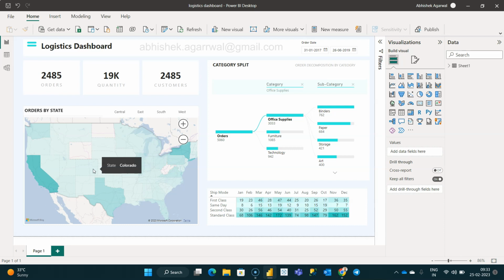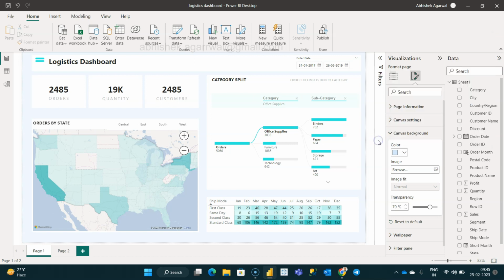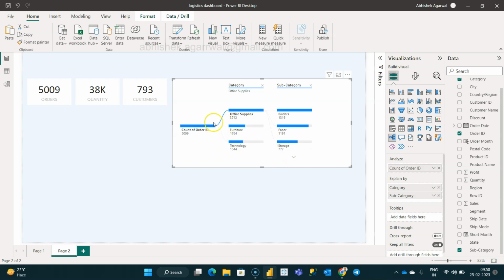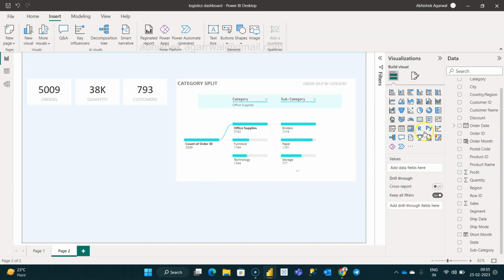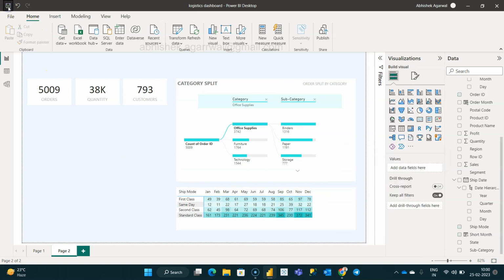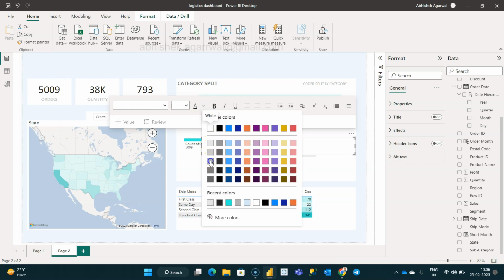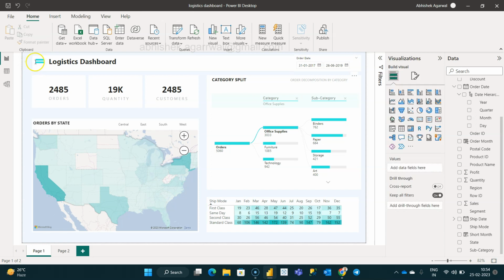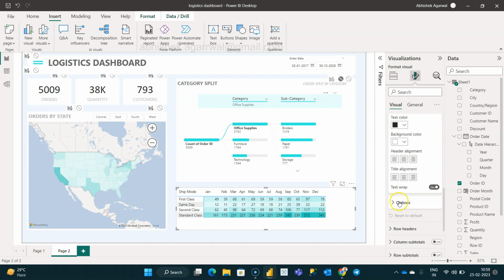Power BI KPI Dashboard Project for Logistics Business | Build Dashboard Step by Step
I am covering a lot of key dashboard design and development techniques in this tutorial so hope you'll enjoy creating this dashboard.